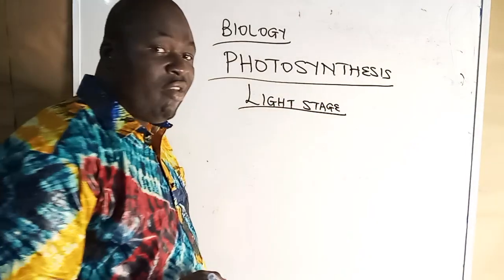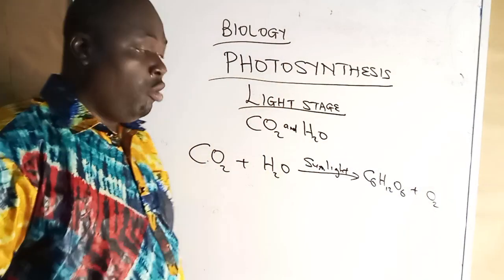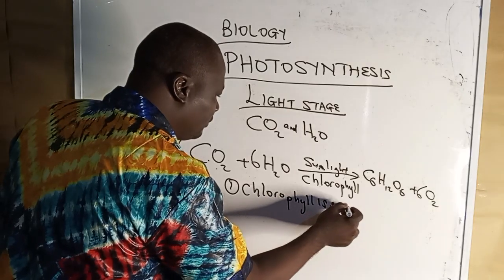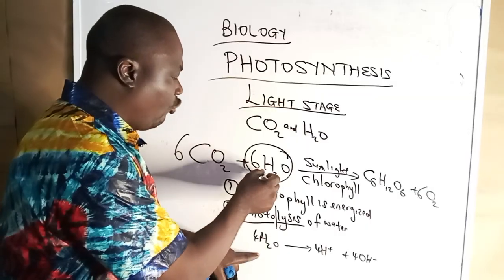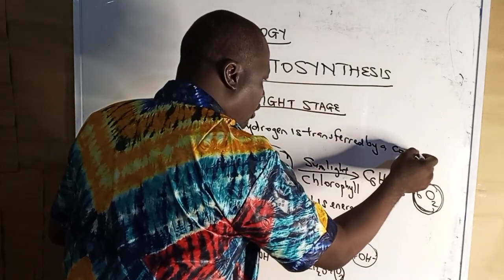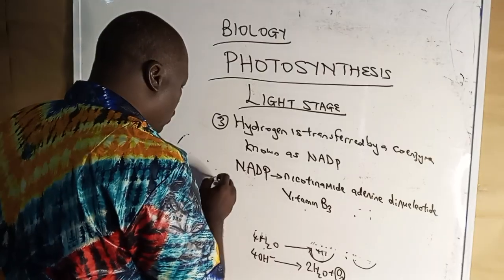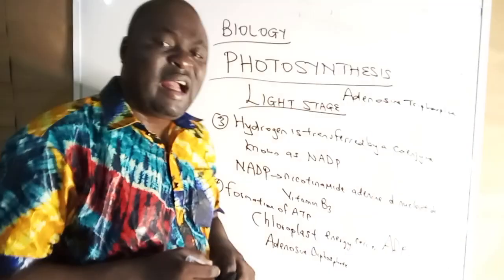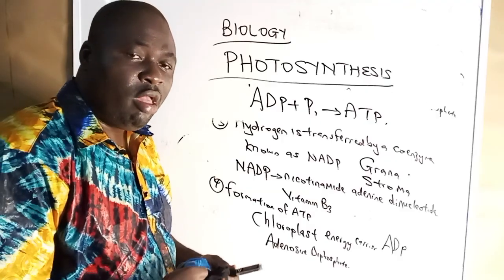Light stage of Photosynthesis